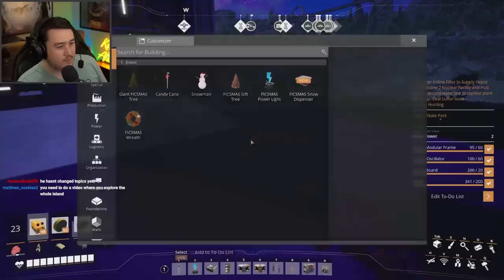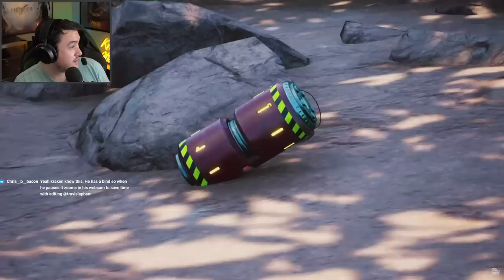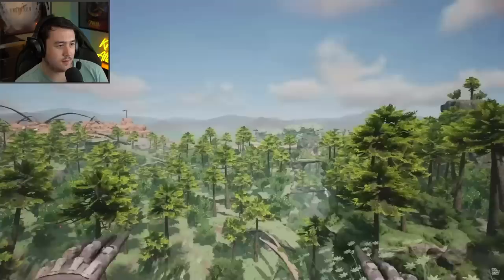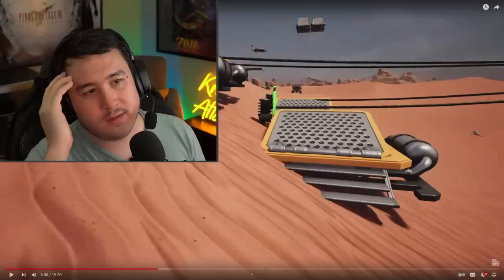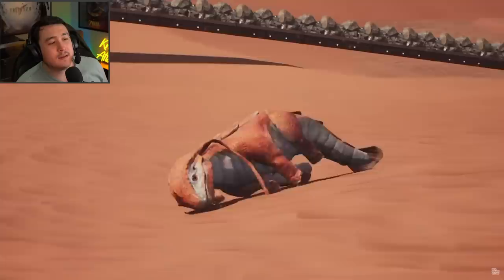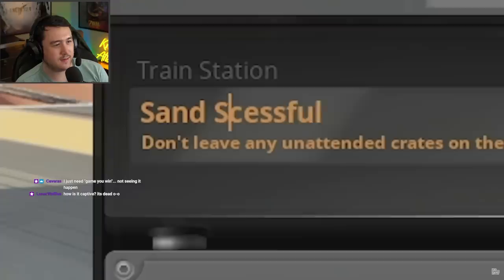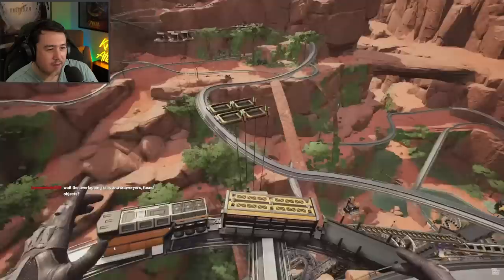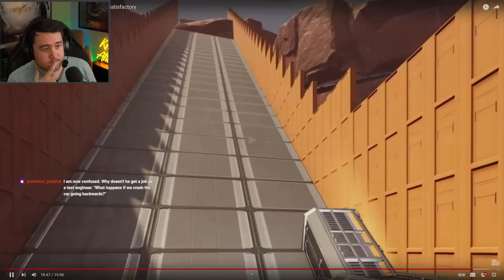I watch Lets Game It Out Build a Mario Maker Level Out of TRAINS in Satisfactory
Let's Game It Out is still pushing the limits of Satisfactory in ways I never thought to. What can we learn today, besides the fact that LGIO hates doggos?

I reacted to his video, "I Used Trains to Create Absolute Mayhem in Satisfactory." If you haven't seen it yet, please watch it here first

Type !discord in my twitch chat to get invited to the discord